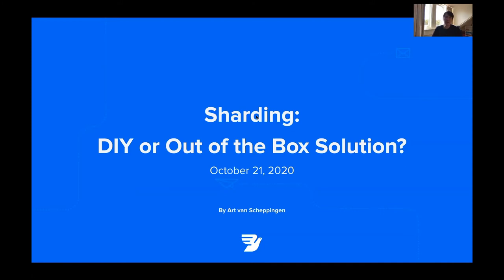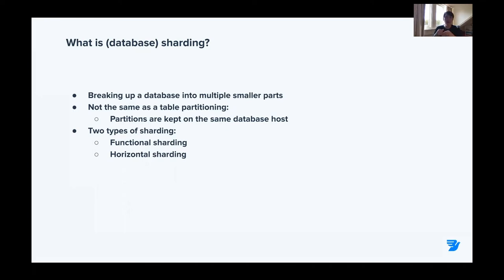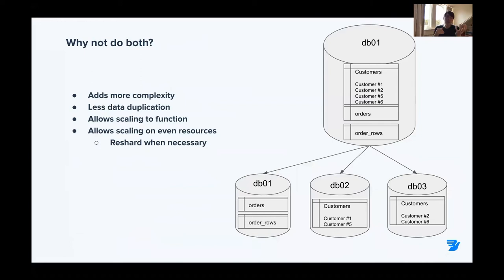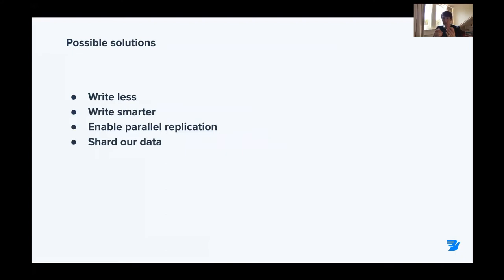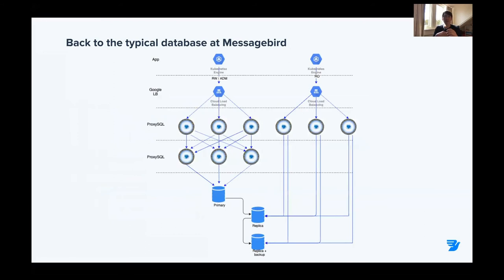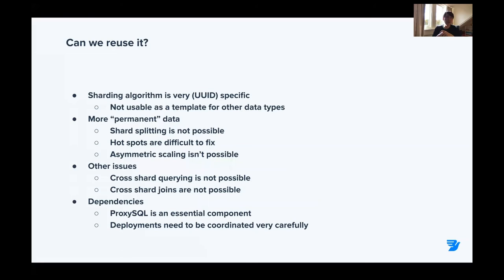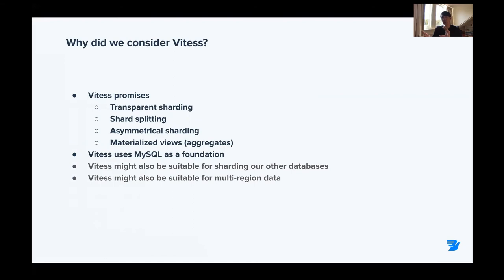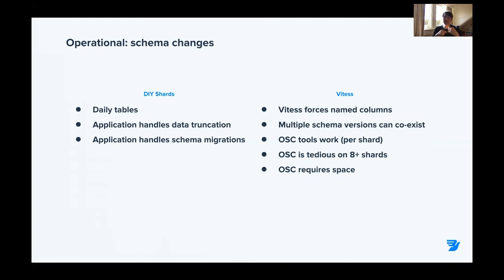Sharding: DIY or Out of the Box Solution? - Art van Scheppingen - Percona Live ONLINE 2020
Once vertically scaling your databases can’t help you any further you need to think about sharding them. Sharding basically means you are going to distribute your (write) workload over multiple database hosts using an algorithm. For some OpenSource Databases, you get sharding out of the box, but for MySQL, you don’t.

This means you either implement a sharding yourself and have absolute control over what data goes where or choose an out of the box solution like Vitess.

When MessageBird hit the limits on one of our cornerstone databases, we had to implement a sharding solution fast. With strong time constraints at hand, this meant we had to act fast and created our own sharding solution. Luckily we were able to reuse most of our existing infrastructure for this purpose. However, once it was time to shard another database, we took a step back and evaluated whether we should use our own solution once more or pick a sharding platform like Vitess.

In this talk, I’ll take you through the good, bad, and ugly of sharding, the choices you have to make, and the obstacles you can expect during your journey.

You can find more information about MySQL Databases and Percona Database Talks in these links 👇👇👇